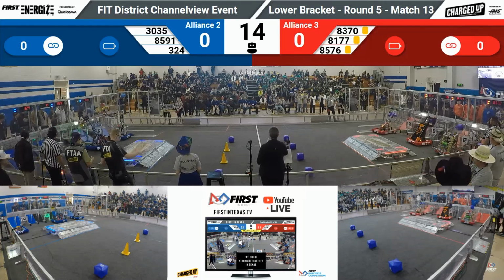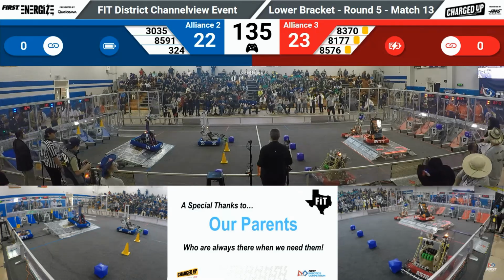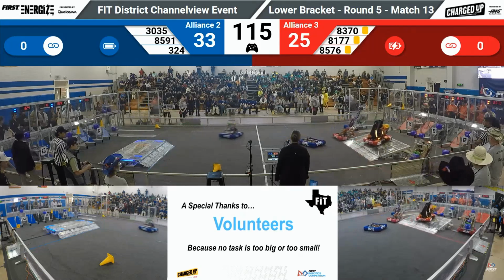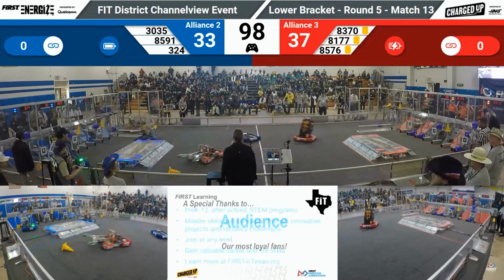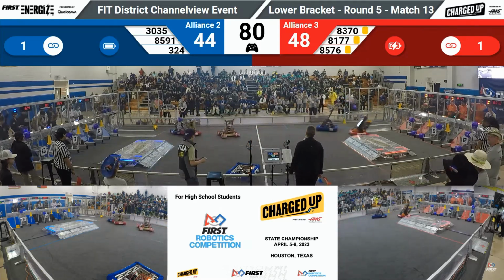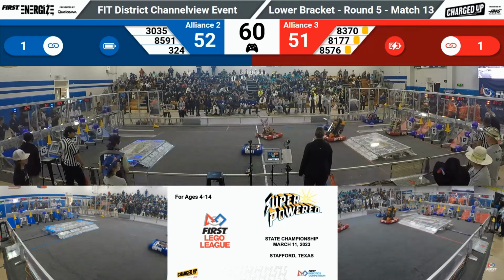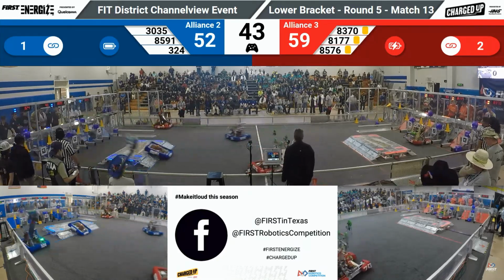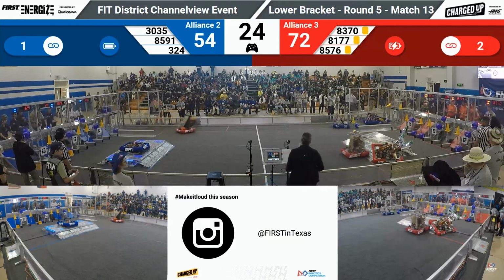Channelview 2023 M13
Elimination Match 13 - Channelview District Event 2023
 FIRST Robotics Competition
Date: 3/12/2023